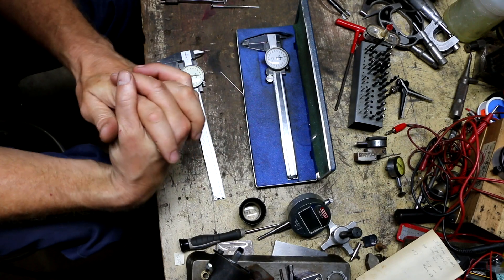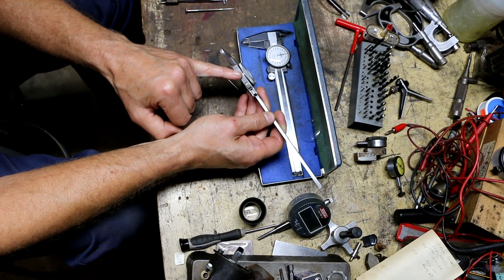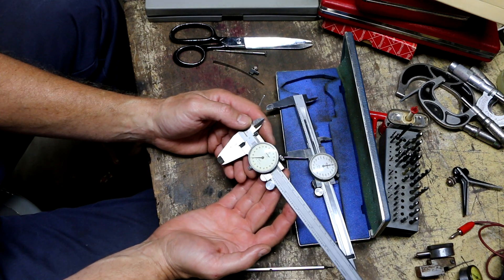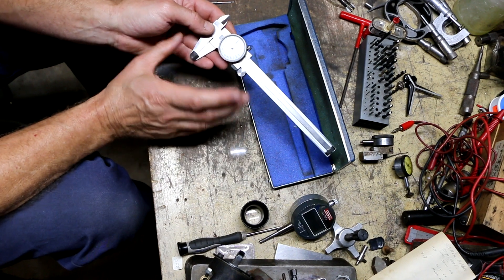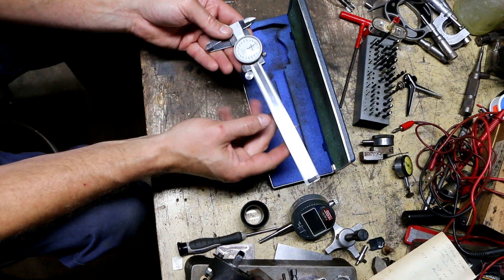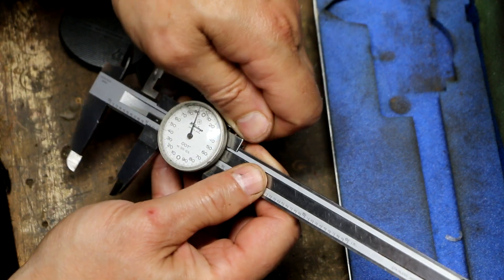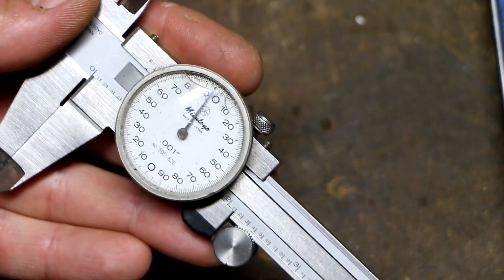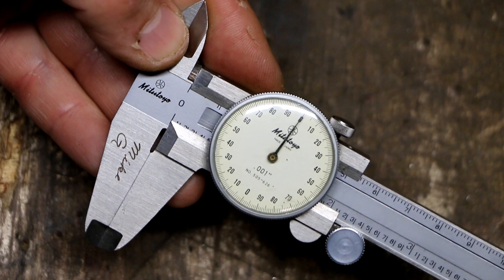Mitutoyo Dial Caliper Re-clocking Calibration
I show how to re-clock (get the needle to point straight up), on 2 different styles of Mitutoyo dial calipers.